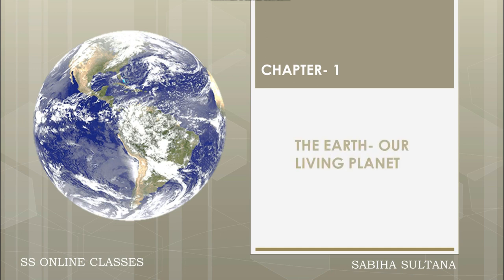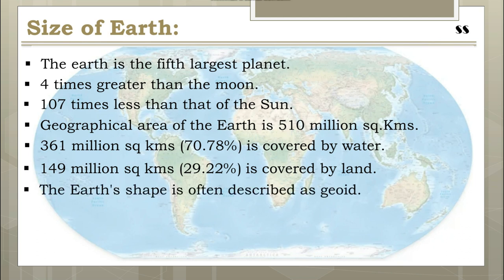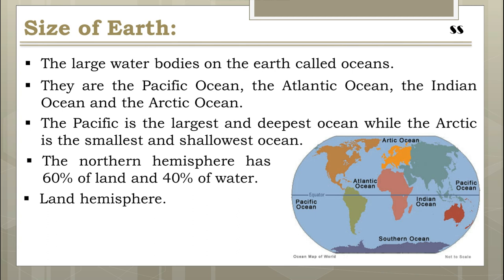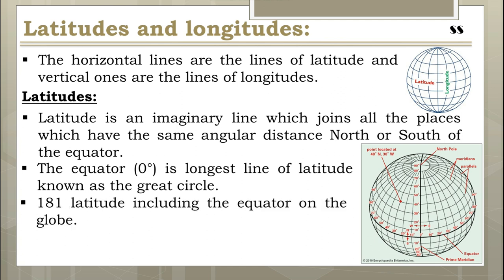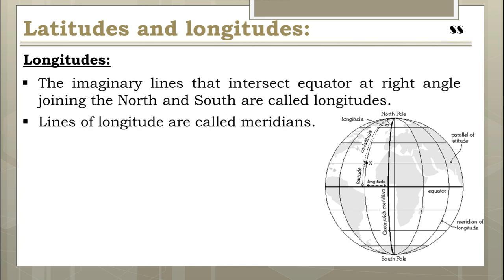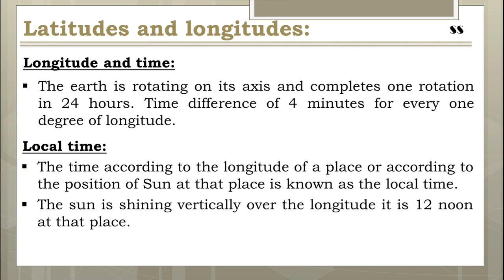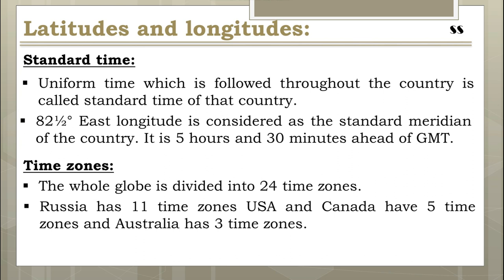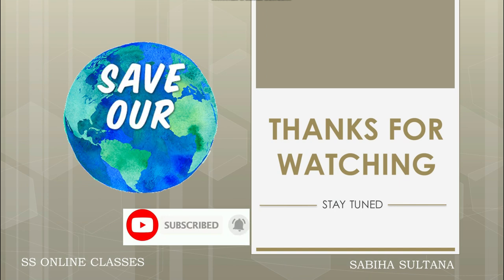GEOGRAPHY| CHAPTER-1: THE EARTH- OUR LIVING PLANET| 8th standard NCERT syllabus.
Hi everyone!
I am Sabiha Sultana.

The first chapter of 8th standard NCERT Syllabus Social Science in the geography is "THE EARTH- OUR LIVING PLANET".

Our Earth is the only living planet in our solar system due to its suitable distance from sun, life supporting gases etc. Let's know about many more interesting facts like diameter of earth, size of earth, continents, oceans, latitudes, longitudes, local time and standard time and international date line in this video. Hope you enjoy the chapter.